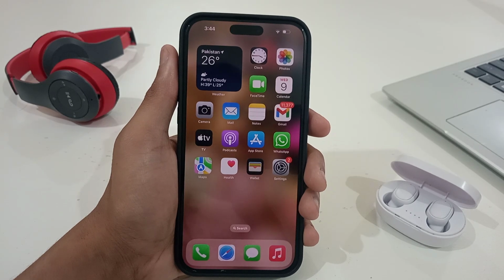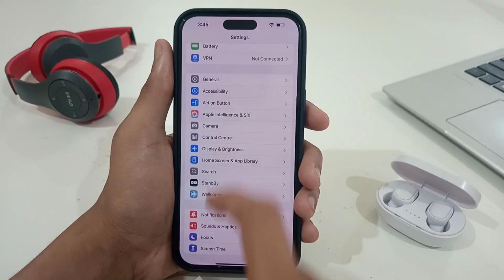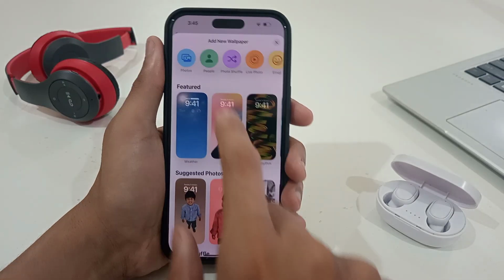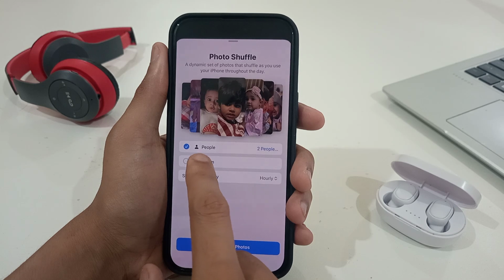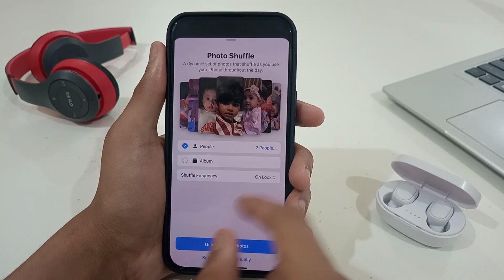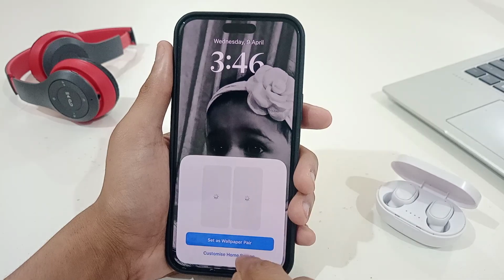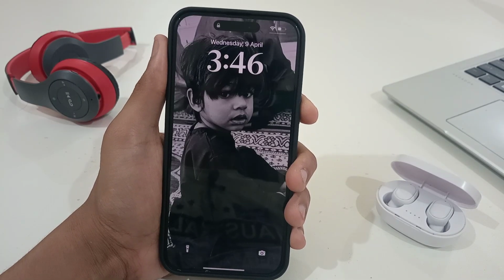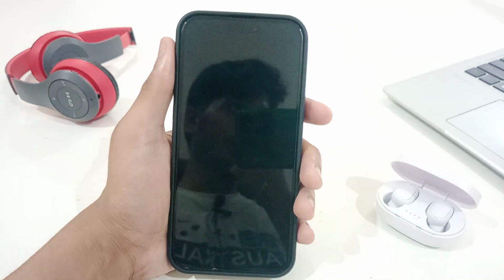How to Make Photo Shuffle Wallpaper on iPhone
Want your iPhone wallpaper to automatically change between your favorite photos? Learn how to set up Photo Shuffle – Apple's built-in feature that cycles through your memories!
📸 What You’ll Learn:

✔ How to enable Photo Shuffle for Lock Screen & Home Screen
✔ Choosing between Featured Photos, People, or Custom Albums
✔ Setting frequency (hourly, daily, or with each wake)
✔ Fixing common "Photo Shuffle not working" issues
✔ Pro tips for selecting the best photos (resolution & framing)
✨ Why You'll Love This:

✅ Fresh wallpaper every time you check your phone
✅ Showcases multiple favorite memories automatically
✅ No third-party apps needed – 100% native iOS feature

photo shuffle wallpaper iphone, rotating wallpaper ios 17, how to make wallpaper change automatically, iphone slideshow wallpaper, set multiple photos as wallpaper, dynamic wallpaper iphone, customize lock screen photos, apple photo shuffle tutorial, why won't my photos shuffle, best wallpaper settings iphone, memory wallpaper ios, live photos as wallpaper, iphone personalization 2024, wallpaper rotation frequency, fix photo shuffle not changing

💬 What photos will YOU shuffle? Tag us in your setups! 📱